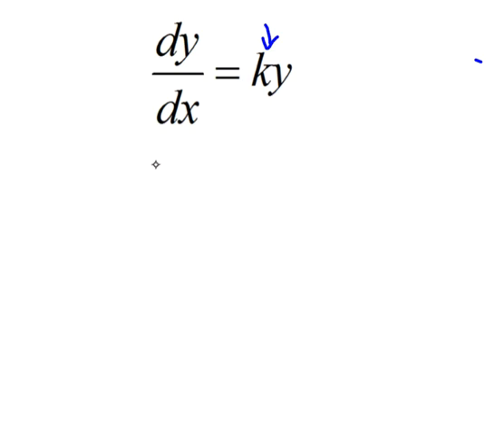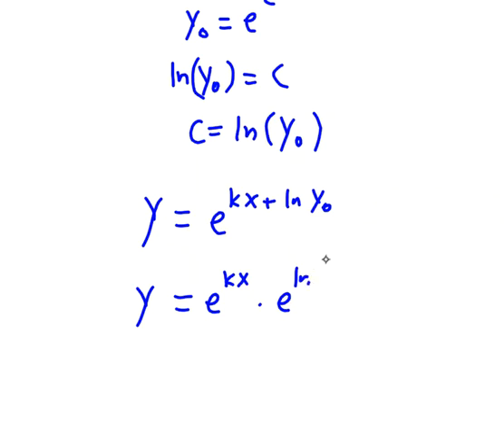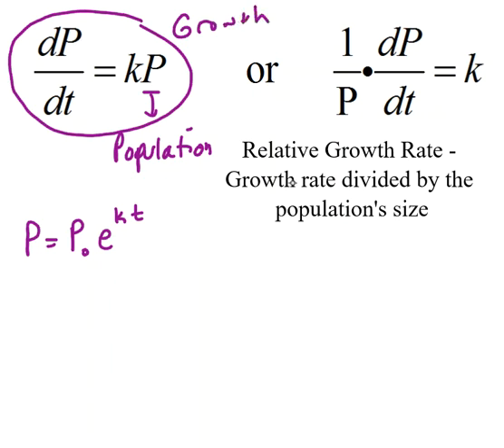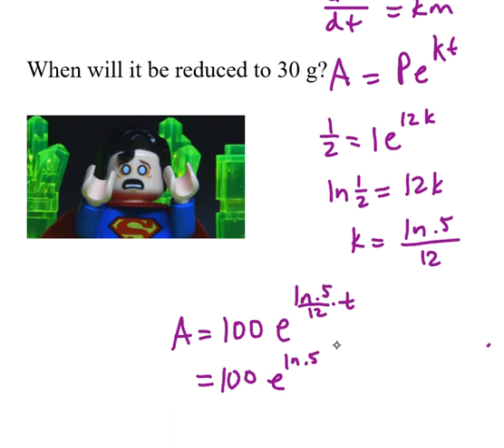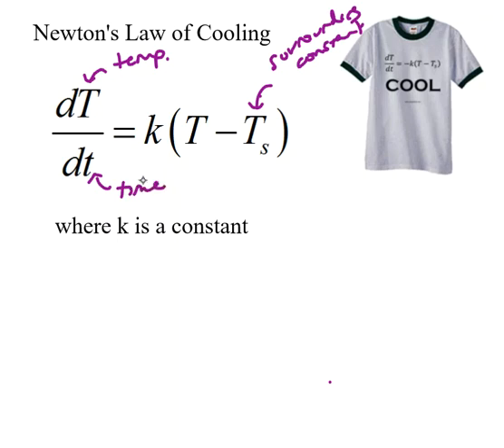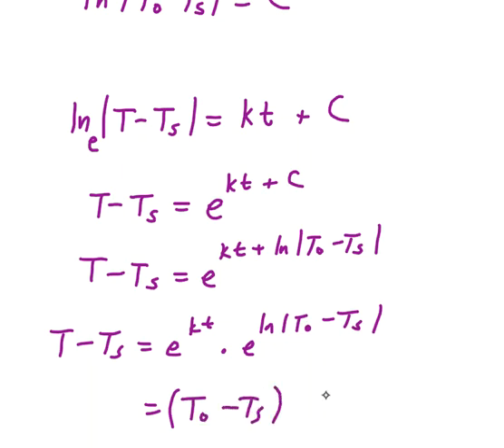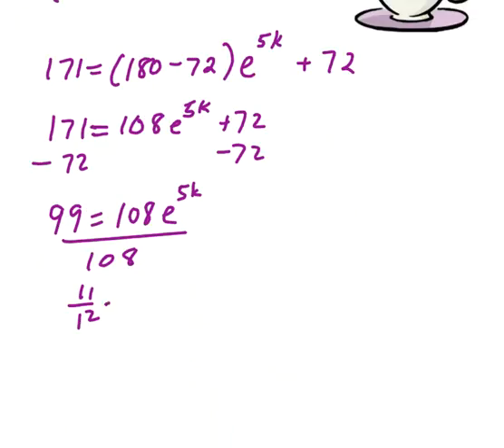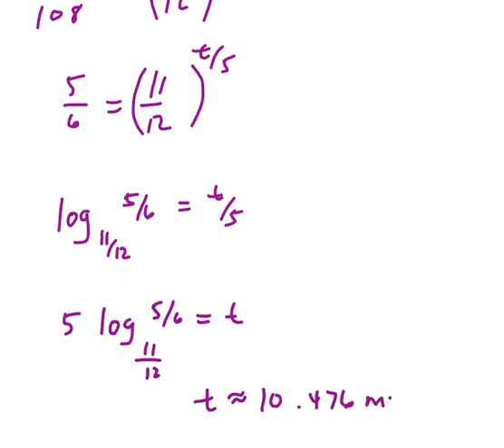10.4: Applications of Differential Equations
Deriving the formulas for exponential growth and Newton's Law of Cooling